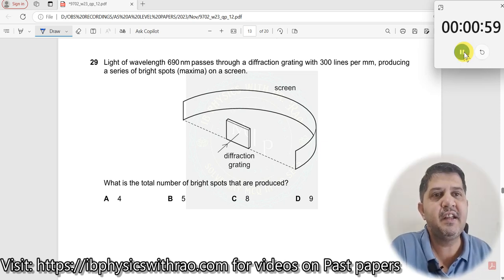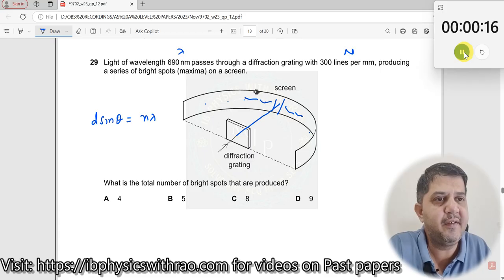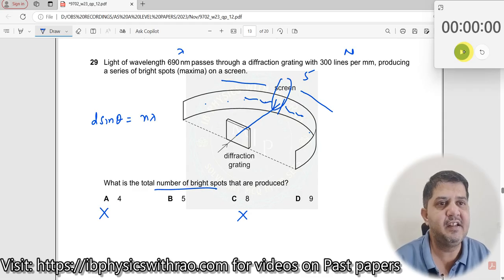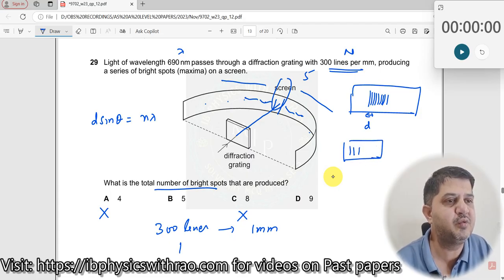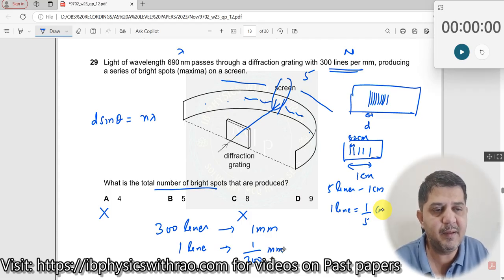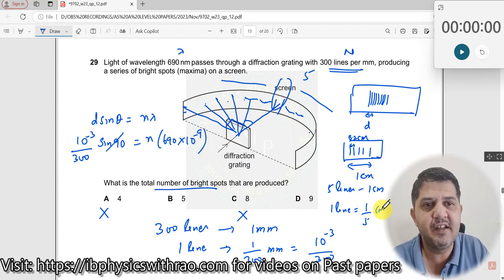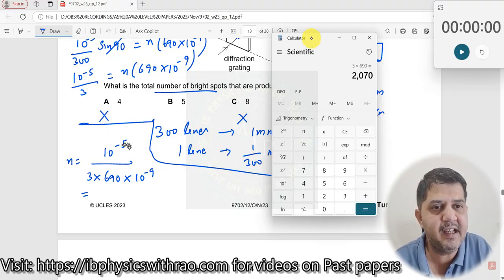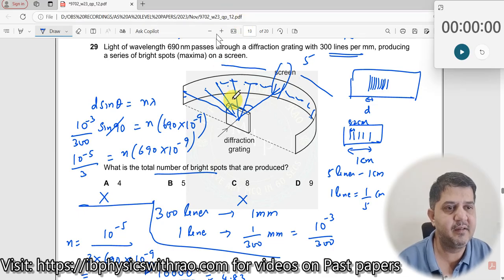29. Light of wavelength 690 nm passes through a diffraction grating with 300 lines per mm, producing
Light of wavelength 690 nm passes through a diffraction grating with 300 lines per mm, producing a series of bright spots (maxima) on a screen.

What is the total number of bright spots that are produced?

Options:
A) 4
B) 5
C) 8
D) 9

Solution:

The total number of bright spots depends on the diffraction grating equation:

nλ = d sin θ

Where:

n is the order of the maximum (1st, 2nd, etc.).
λ is the wavelength of light (690 nm = 690 × 10⁻⁹ m).
d is the grating spacing, which is the reciprocal of the number of lines per mm.
θ is the diffraction angle.
Step-by-Step Analysis:
Calculate the Grating Spacing (d):

The grating has 300 lines per mm.
d = 1 / (300 × 10³) = 1 / 300,000 = 3.33 × 10⁻⁶ m.
Determine the Maximum Order (n_max):

The maximum value of n occurs when sin θ ≤ 1.

Using the diffraction grating formula:
n_max = d / λ
Substituting values:
n_max = (3.33 × 10⁻⁶) / (690 × 10⁻⁹)
n_max ≈ 4.83

Since n must be an integer, the maximum order is n = 4.

Calculate the Total Number of Bright Spots:

Bright spots are formed symmetrically on either side of the central maximum (n = 0).
Total bright spots = 2 × n_max + 1 (to include the central maximum).
Final Answer:
The total number of bright spots is D) 9.

Explanation of Options (Including Distractors):

A) 4: Incorrect. This could result from miscalculating n_max or not including the central maximum and symmetry.
B) 5: Incorrect. This assumes only one side of the diffraction pattern, without considering symmetry.
C) 8: Incorrect. This is one less than the actual total, likely due to omitting the central maximum.
D) 9: Correct. This includes the central maximum and four maxima on either side.
Enrichment:

Key Concepts of Diffraction Grating:
Bright Spots (Maxima):

Formed by constructive interference of light waves diffracted by the grating.
The number of maxima depends on the wavelength and grating spacing.
Applications:

Used in spectrometers to separate light into its component wavelengths.
Essential in studying atomic spectra and measuring precise wavelengths.
Practical Observations:

For shorter wavelengths or wider grating spacing, fewer bright spots are produced.
As the number of lines per mm increases, the maxima spread farther apart.
Common Misconceptions:

Some students think all orders of maxima are visible, but n_max depends on the condition sin θ ≤ 1.
Others forget to include the central maximum when counting bright spots.